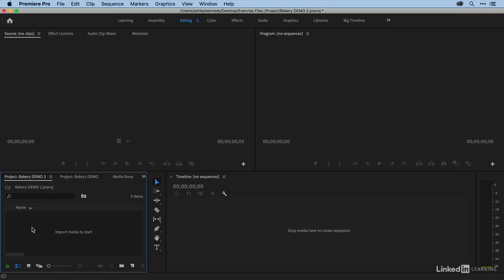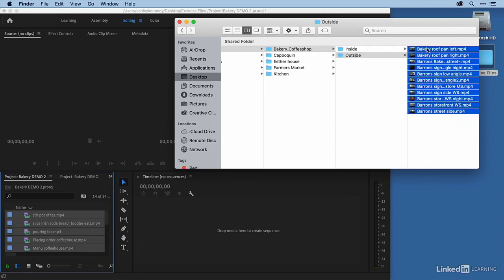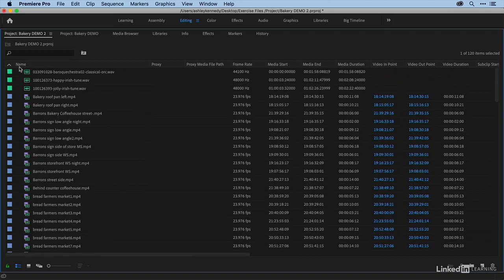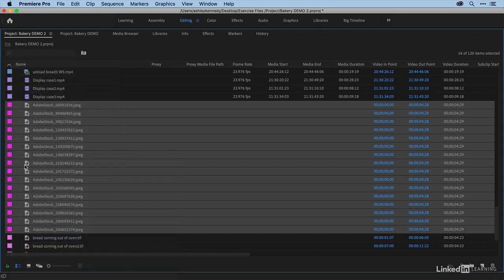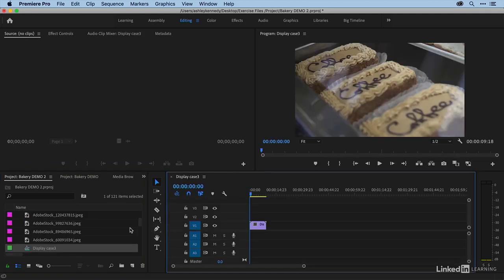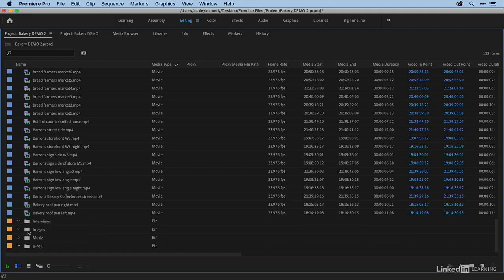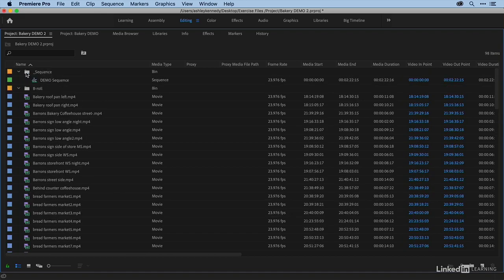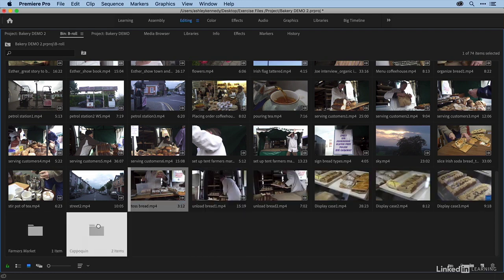14 Organizing your assets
Premiere Pro 2020 Essential Training
Organizing your assets